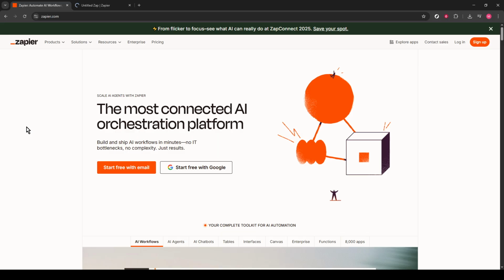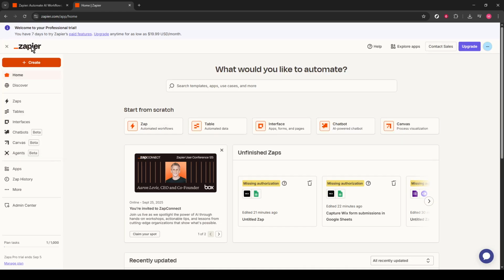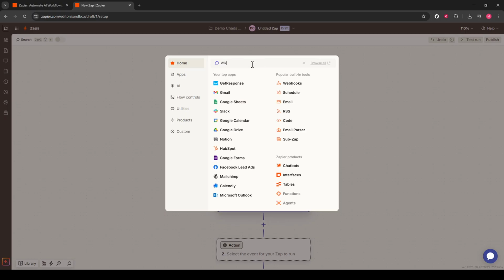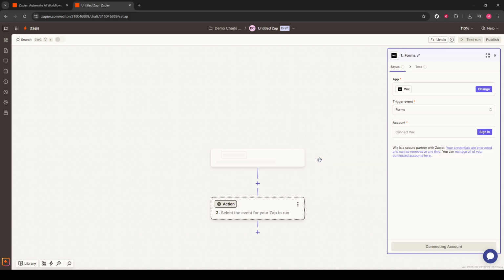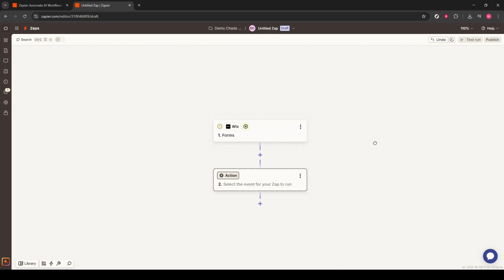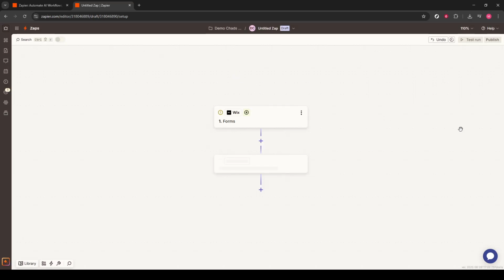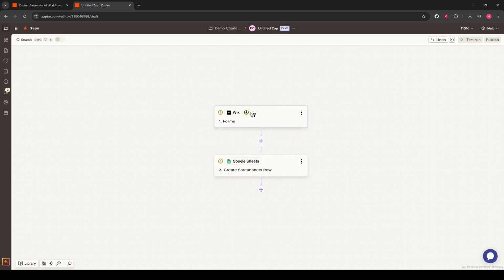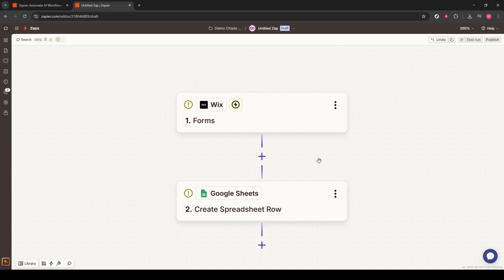How to Setup Zapier Wix Automations (streamline website actions)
In this video we will learn about how to setup zapier wix automations easily, automate tasks on wix using zapier, create wix automation workflow with zapier, trigger website actions automatically in wix, integrate wix with zapier for automations, streamline wix workflows using zapier, manage wix automation tasks efficiently, setup automated processes on wix, use zapier to enhance wix productivity, configure wix actions with zapier, create easy wix automation flows, automate daily website tasks with zapier, connect wix automations to zapier workflow, zapier tips for wix automation, optimize wix tasks with zapier integrations